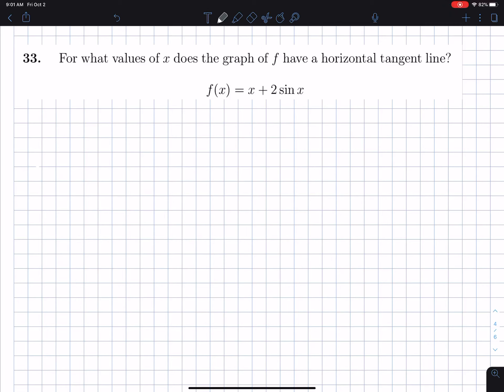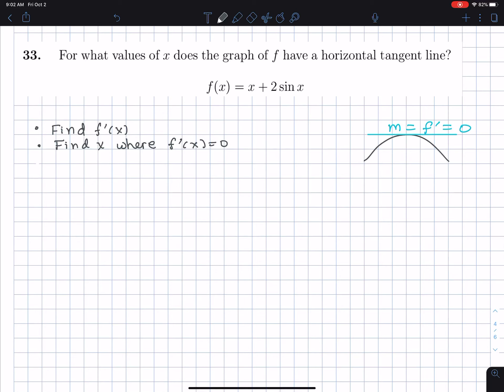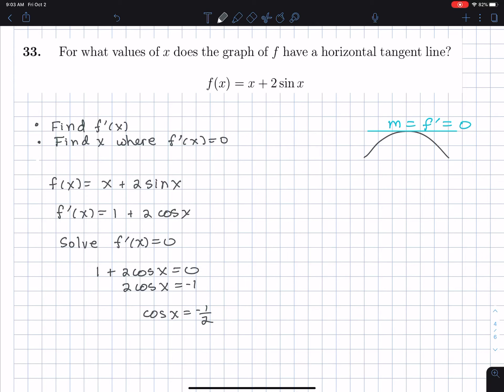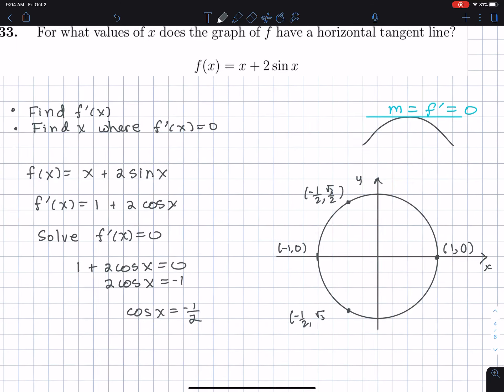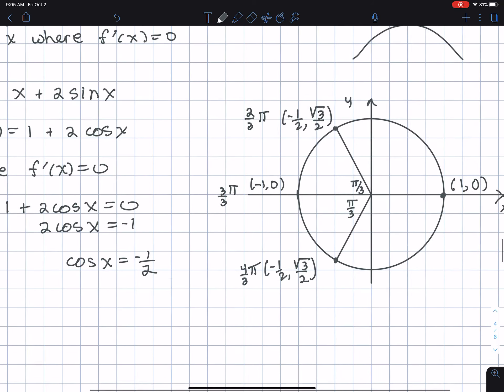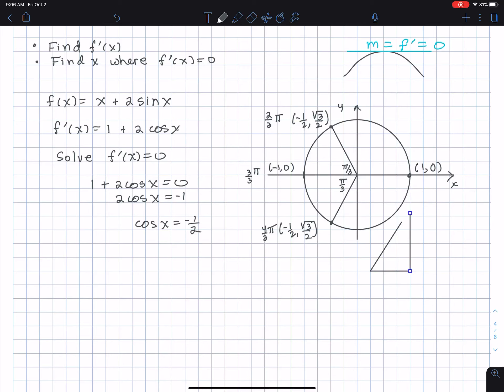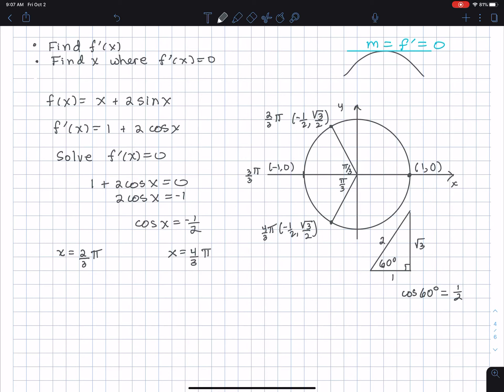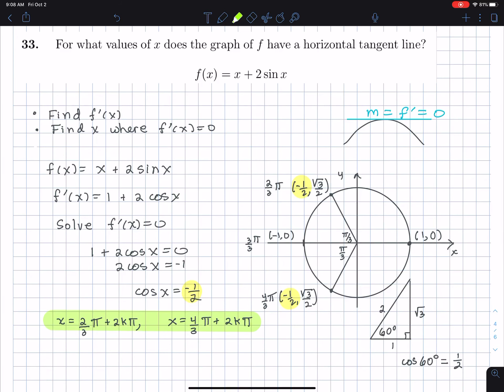Stewart Calculus ET 8th Ed. 3.3 #33. Finding the points where the Tangent Line is Horizontal.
Stewart Calculus ET 8th Ed. 3.3 #33. Finding the points on a Curve where the Tangent Line is Horizontal.